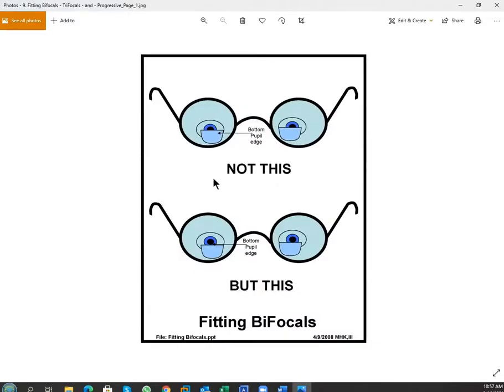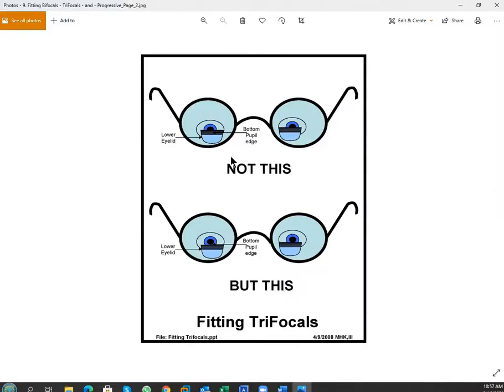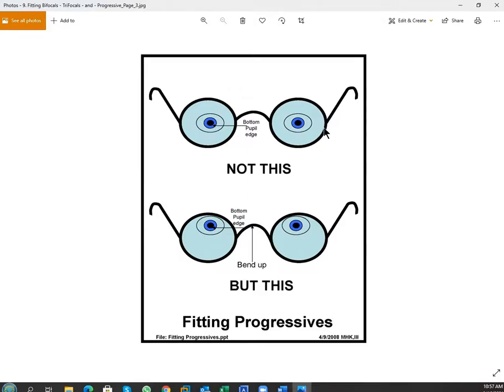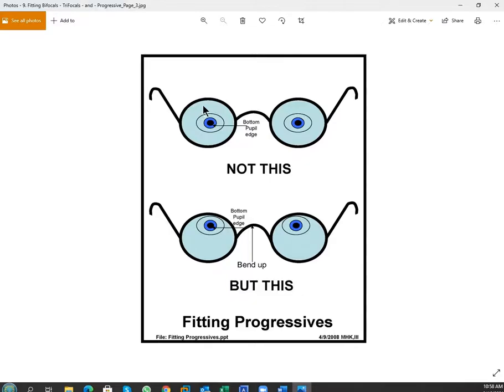How to fit glasses to a patient.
The purpose of this video is to show you how to fit glasses to a patient so that they can see clearly through them.